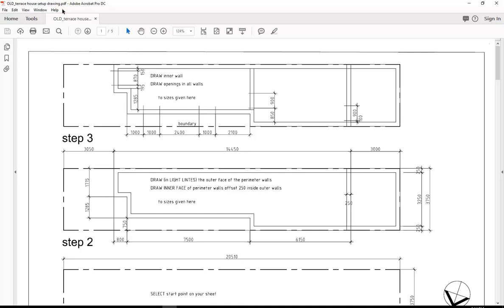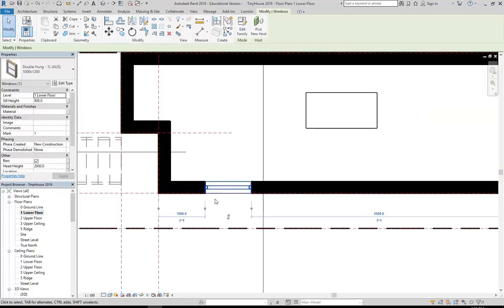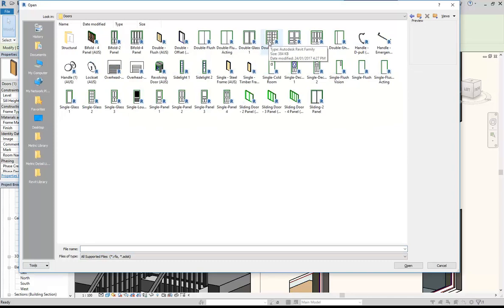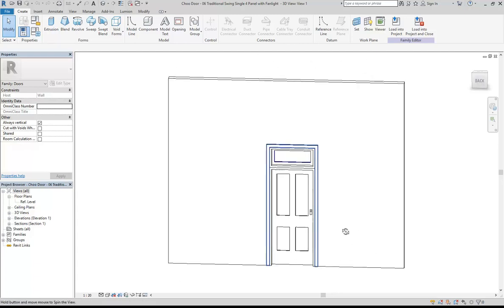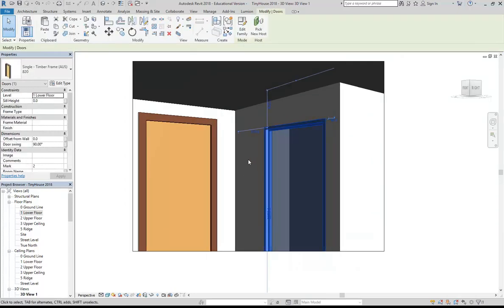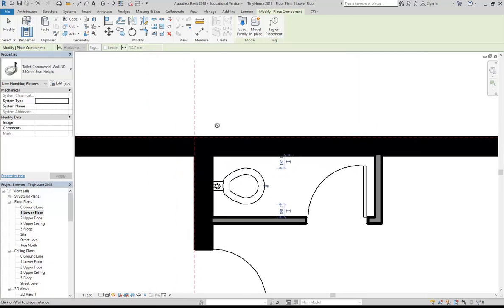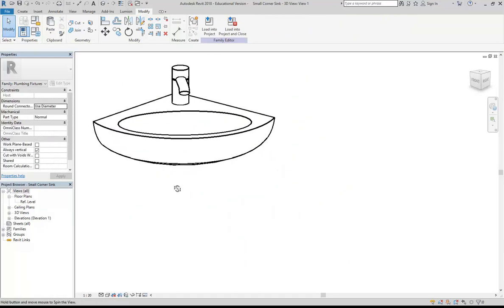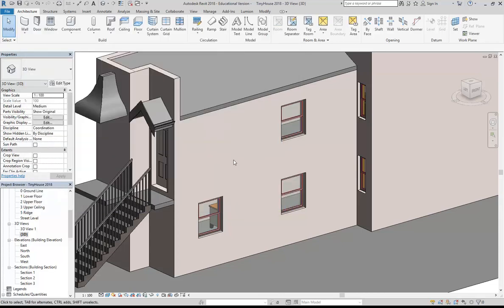Revit Tiny House 09 Loadable Families Doors Windows etc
Revit tutorial showing how to work with loadable families such as windows, doors and furniture